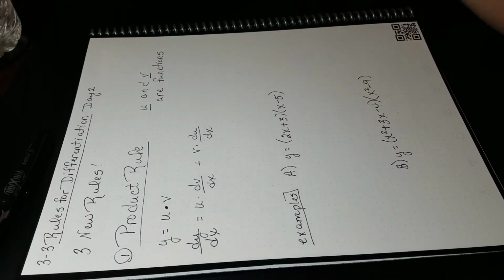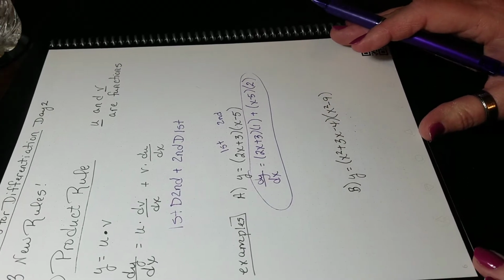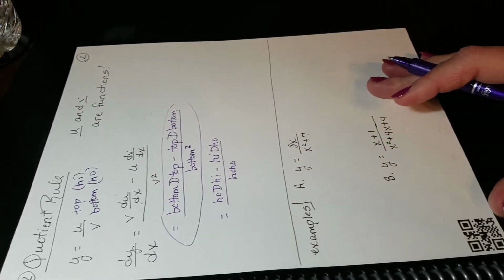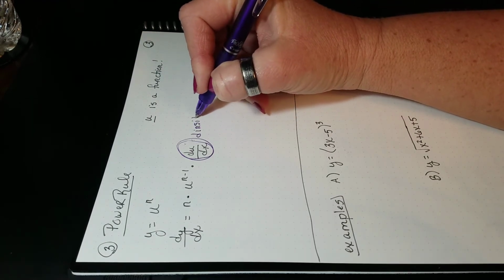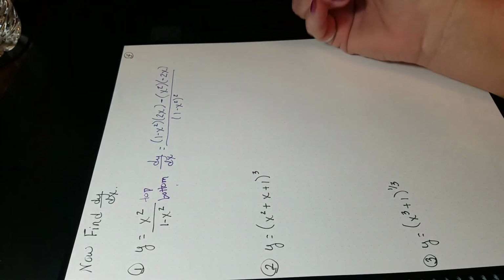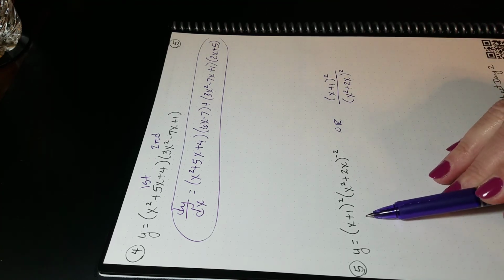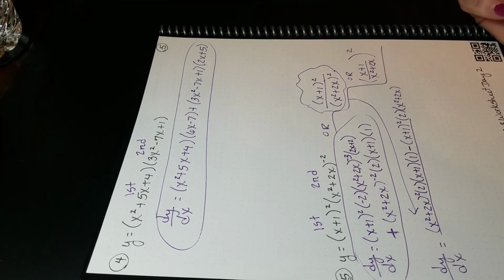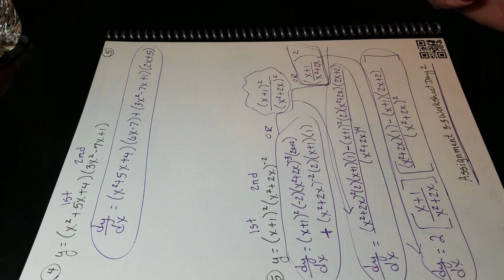Cal Lesson 3-3 Day 2 Derivatives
Product Rule, Quotient Rule, Power Rule for Derivatives